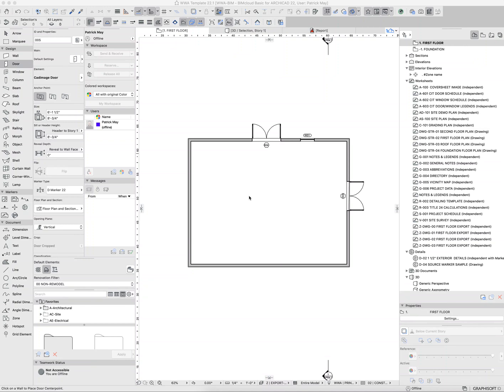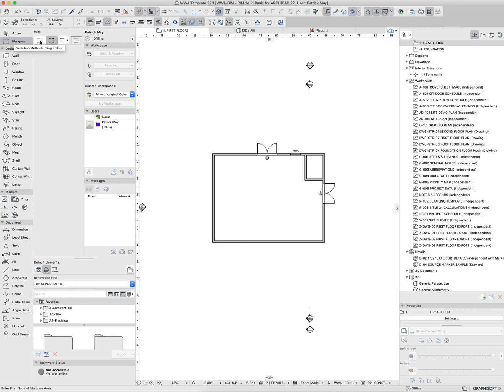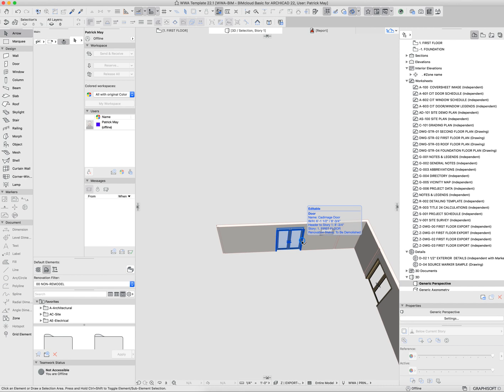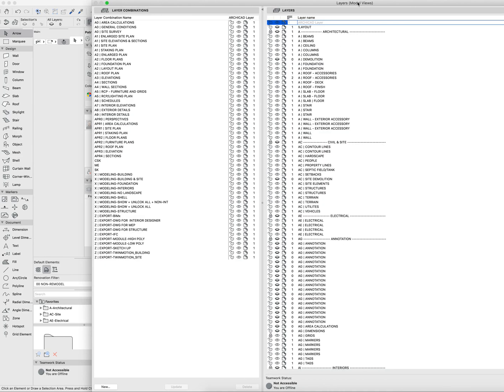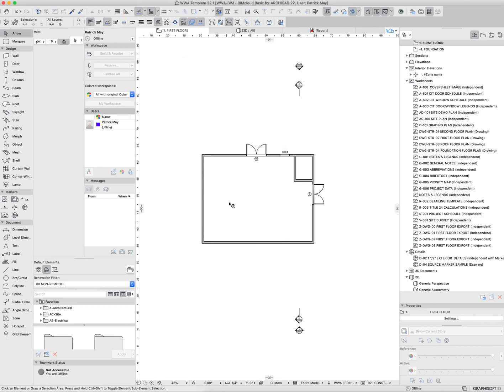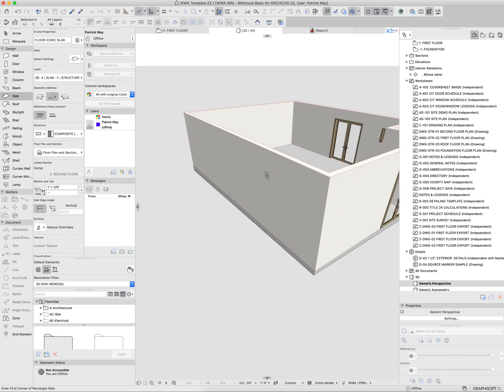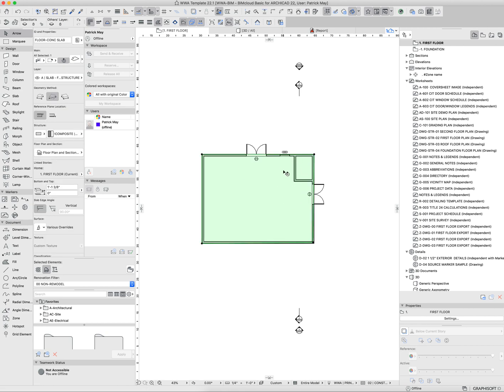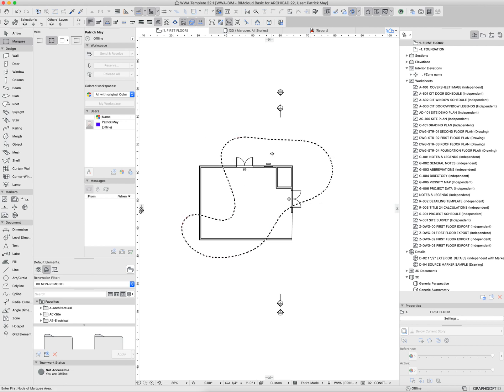Isolating Elements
Isolating elements in ARCHICAD's floor plan and 3d window for more efficient modeling and drawing.